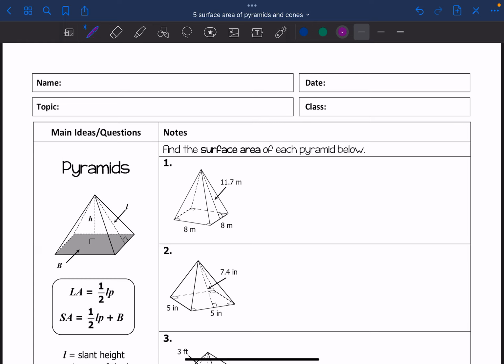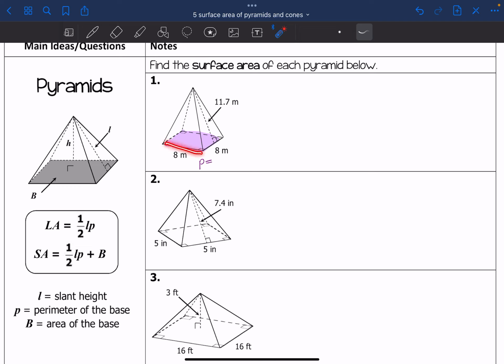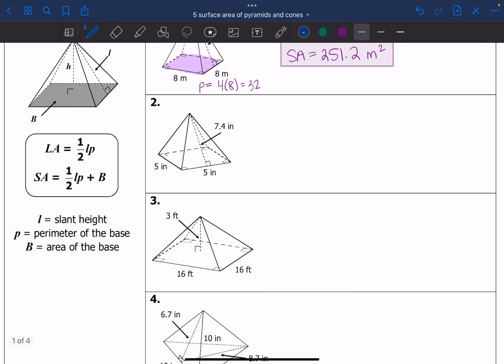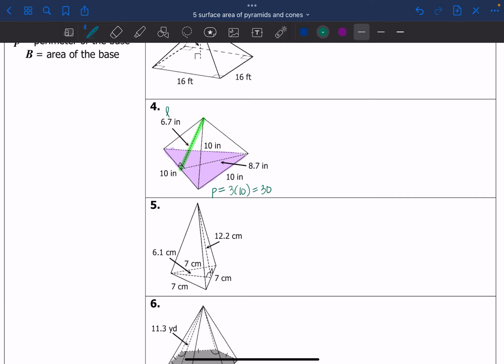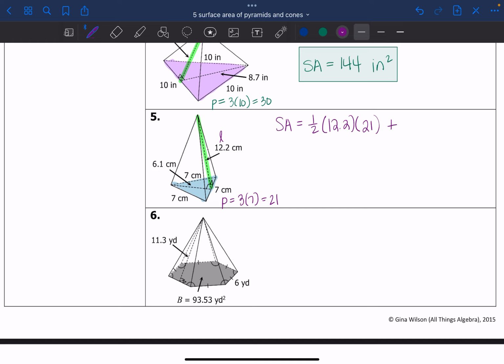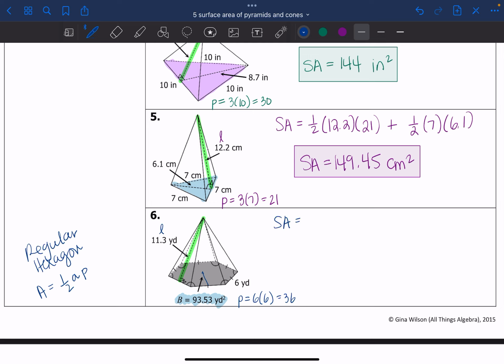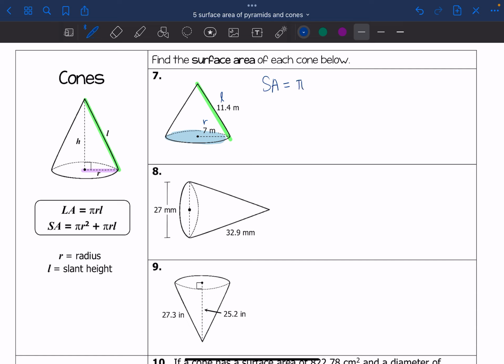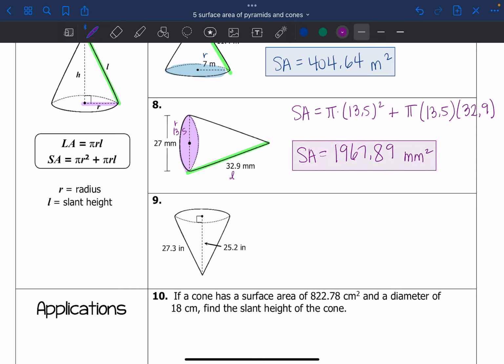Surface Area of Pyramids and Cones